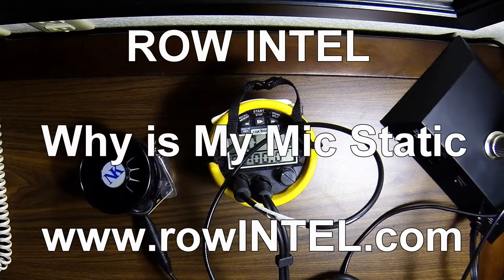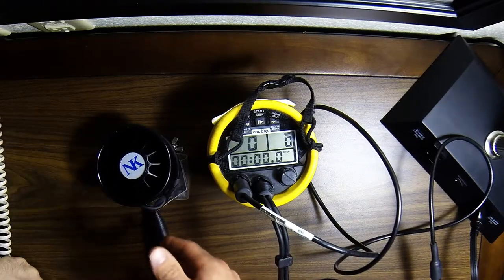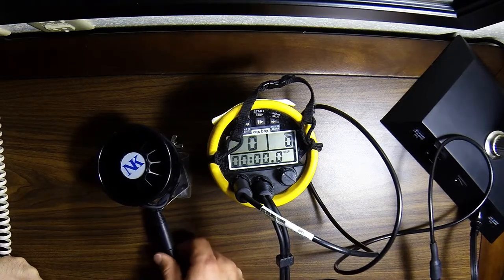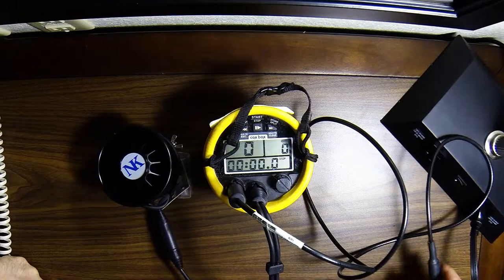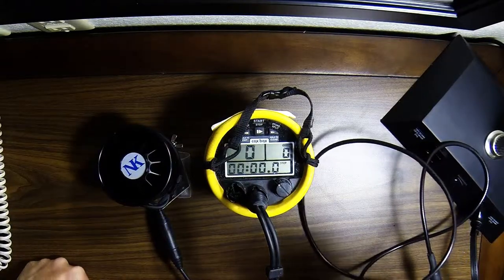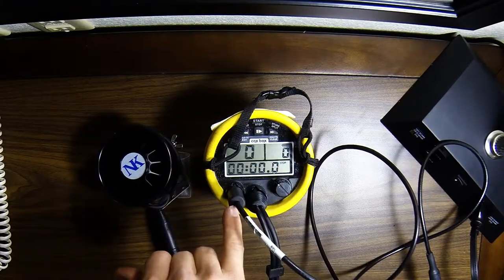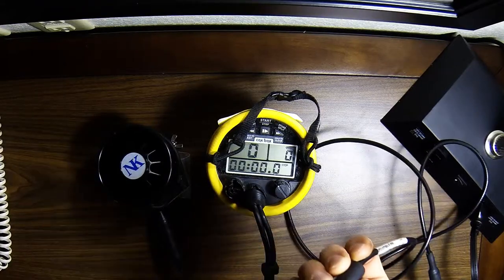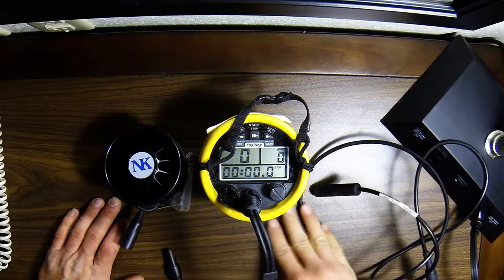Why is my CoxBox Static / Not Working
This video details out three of the most common reasons for your Coxbox to not be functioning properly (we skipped the actual two most common which are "not charged" and "not plugged into the boat".

The three we detail out here are:
-Wet Speakers
-Blown Speakers
-Damaged Mic

Remember: Many NK Coxboxes and Speedcoaches DO NOT float, make sure you do not drop them overboard!
The speakers in the shell also do not perform well when completely soaked in water, take care when washing the boat not to spray them directly with the hose.